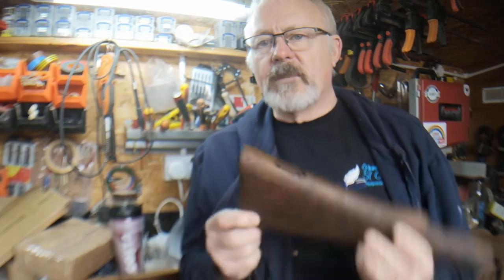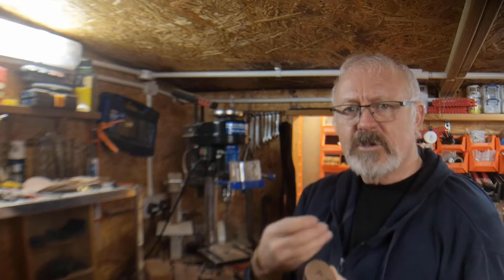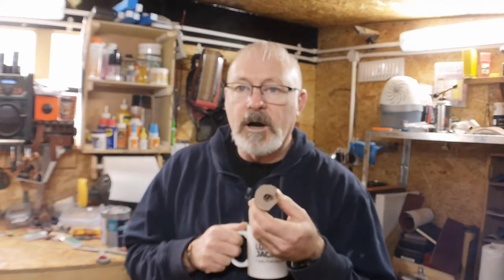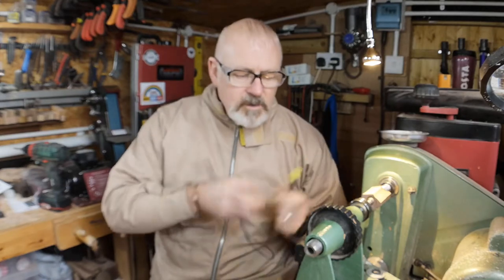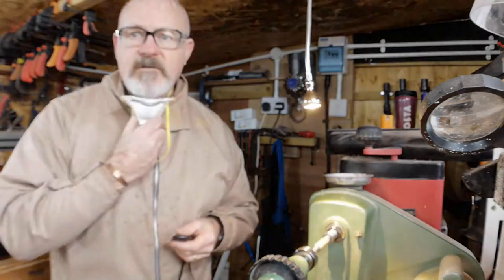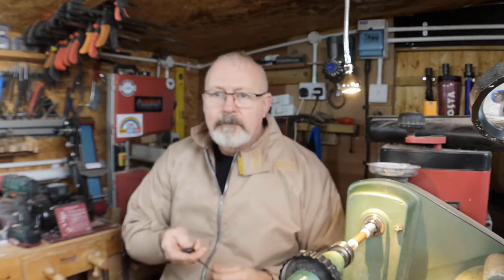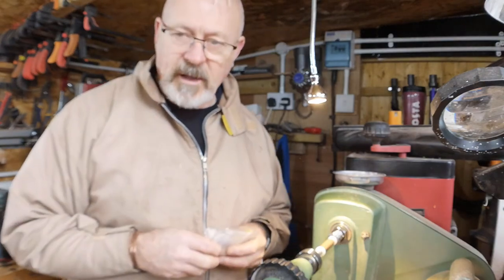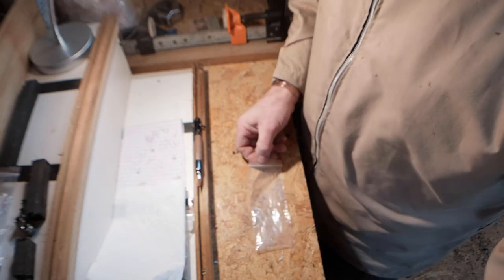The making of a Lee Enfield Rifle pen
I've made this video after a few requests for my end to end process in the making of the Lee Enfield rifle pen.

0.57  Intro
1.58  Making the cuts using my trusty LumberJack Bandsaw.
3.12  Drilling the blank
6.17  Day two intro
7.25  Barrel trimming
8.42  Now onto the lathe
12.20 Sanding
16.24 Applying finishes
19.05 Assembly
22.09 Wrapping it all up!

Hope you enjoy and any feedback is always welcomed.

Would be great to see you on any of these pages, or all of them :-)